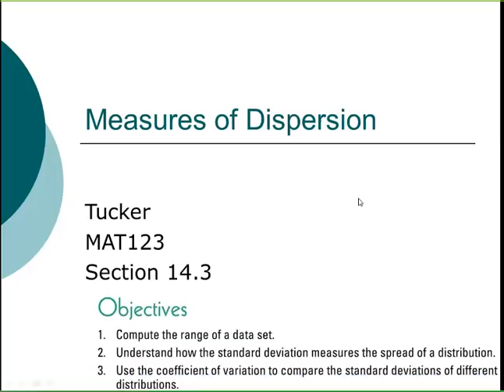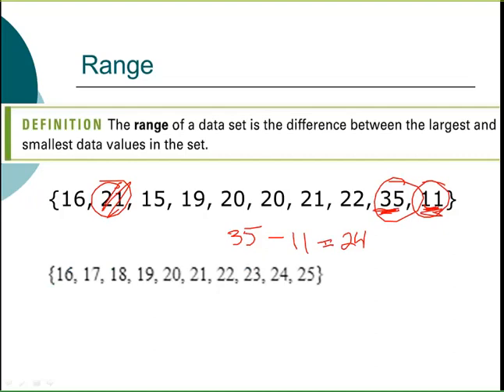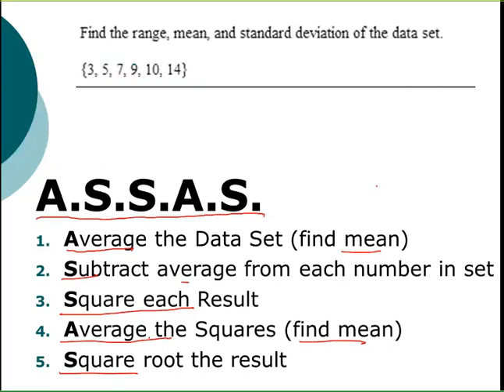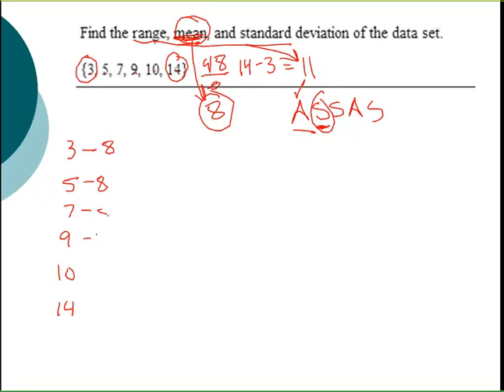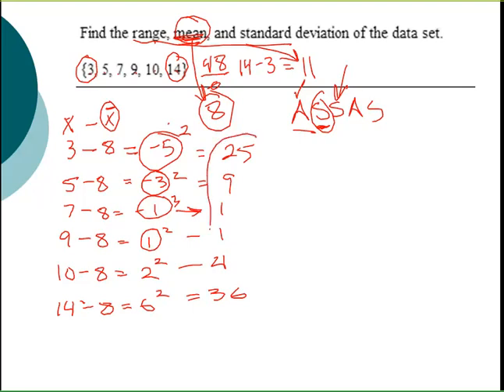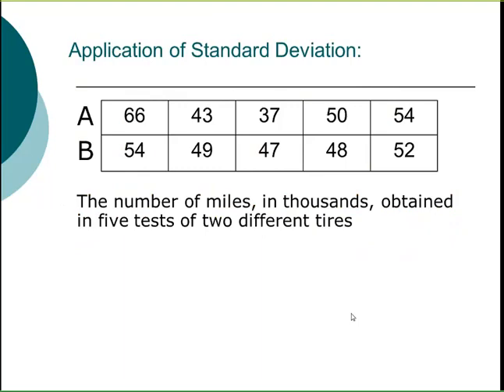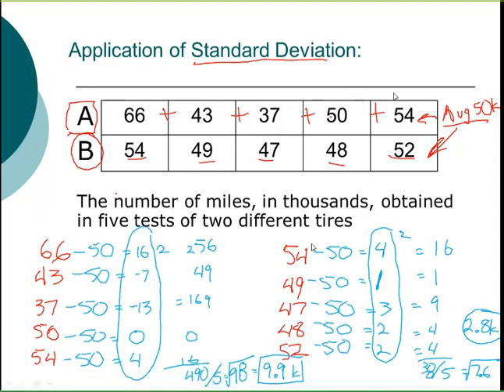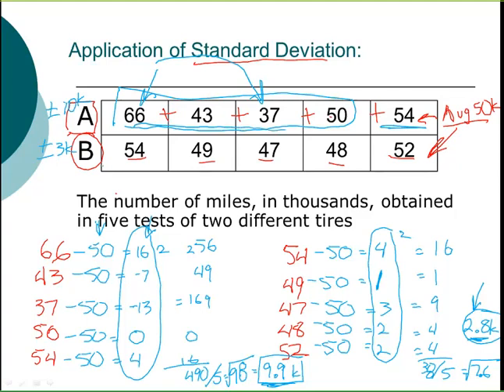Measures of Dispersion | Standard Deviation | Range | Statistical Analysis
In this video we work to perform statistical analysis on datasets to identify a few measures of dispersion, specifically the range, and standard amount the data deviates from the mean (called standard deviation). To find standard deviations we learn my ASSAS acronym I created to help me remember this long repetitive process that is not as difficult as it is time consuming.  We then perform an application of standard deviation and analyze why it is such a vital measure for statistical analysis.